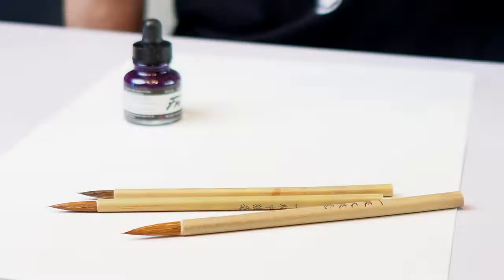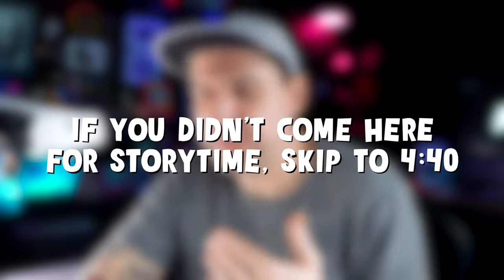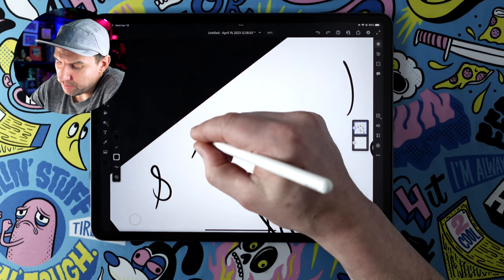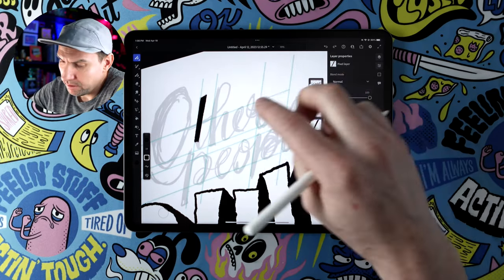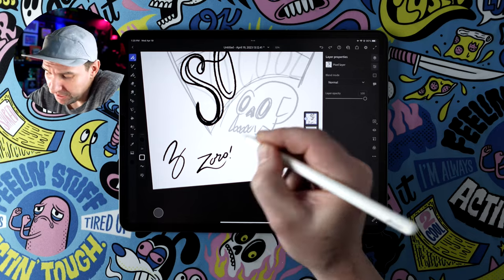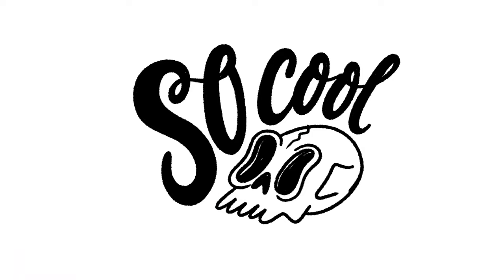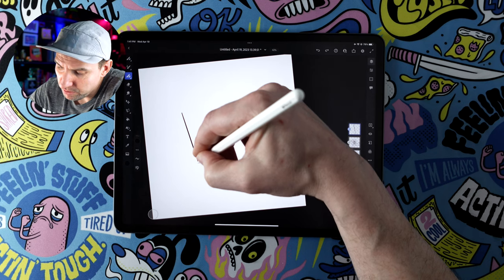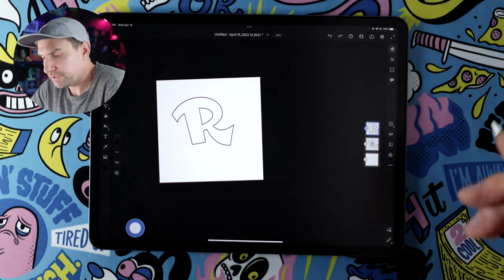It’s easy to mess up handlettering…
In this video, you will learn how to improve your lettering with the help of my 5 tips for script lettering. Whether you're a beginner or an experienced lettering artist, these tips will give you creative ideas to take  your script hand lettering to the next level.

As a professional illustrator I've creating lettering based illustrations for clients like Cartoon Network, Facebook, Nike, and countless others. In this video I'll show you the things I've learned to improve my lettering over the years and help you to incorporate these techniques into your lettering.

I'll show you how to determine what parts of your letters should be thick and thin when drawing cursive letters. I'll help you make sure your type is easy to read. I'll show you how to save time with guides and repeating shapes. I'll also demonstrate how you can make your compositions more dynamic with curving baselines. Let's make some hand drawn type!

Chapters

00:00 - Thick and Thin Parts
00:23 - Flipping a Table
02:10 - Intro
04:40 - Emphasize What Makes Each Letter Unique
06:32 - Using Guides
10:10 - Wonky Baselines
13:40 - Make up Ligatures and Fun Combinations
20:04 - Bonus Tip: Vector Trimming in Adobe Fresco